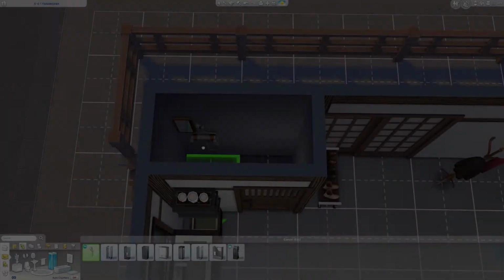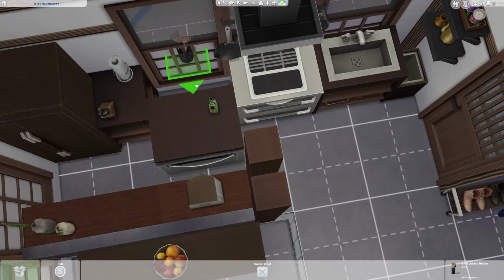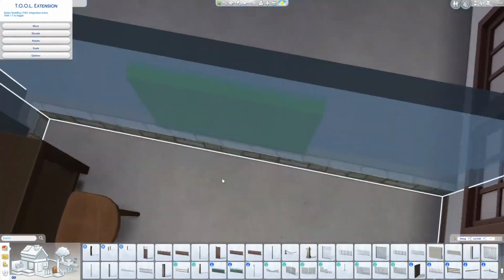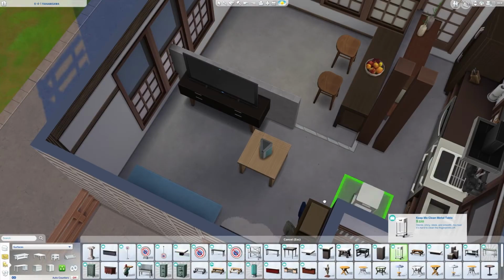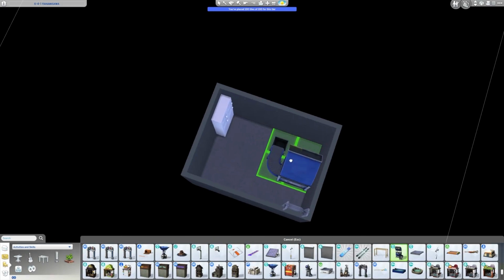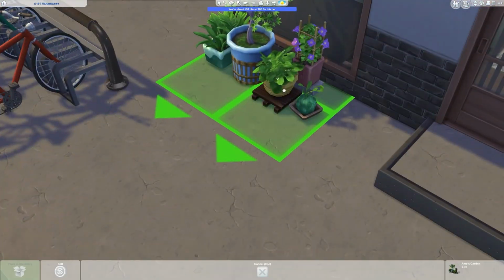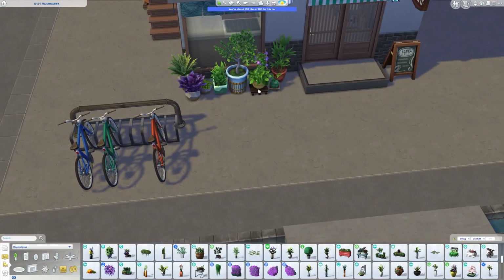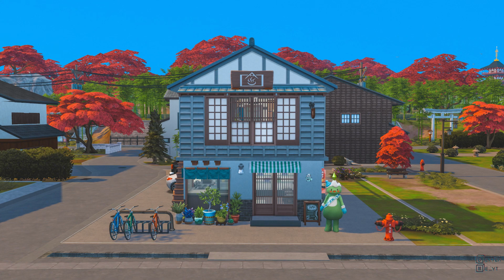Small Japanese Live-in Cafe | Sims 4 | Speed Build (No CC)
Hey there! I don't know why my shortest speed build to date was the most stressful one. It was actually plain sailing till I started working on the bunk bed area. But fair play, since I forgot that you really can't place stuff underneath it and expect it to work. It's just Sims 4 logic right now. I hope they can sort it out soon tho. Anyways, I still had a ton of fun making this. I am really enjoying making content for youtube atm so, despite the busy schedule, I make time for it. But I hope you don't mind the mini builds. It's what I can do atm. So I really do appreciate all of you who watch my stuff. It's a nice dopamine hit. Thank you and as always hope you're doing well. ☺️

👋 Origin ID ► BetterMe_YT

(check this out too if you want)

SOCIALS:
👋 I sometimes design shirts:

TIMESTAMPS:
0:00 Intro
0:30 Exterior
2:23 Interior
6:57 PSA on Bunk Beds
7:14 Cafe Area
8:37 Finishing touches
9:46 Screenshots

CHEATS that I always have on:
bb.moveobjects on
bb.ignoregameplayunlocksentitlement
bb.showhiddenobjects
bb.showliveeditobjects

Since I love them so much: Looking for an awesome daily email that delivers the top business news in a way that's informative and entertaining? Then, I highly recommend giving the Morning Brew newsletter a read. It's free, and only takes 5 minutes to read each morning.

👋 New here? Well then,
Hey there! I am a Better me. An incoming med student trying to reinvent herself in 2021. Come along with me on my YouTube journey to becoming a pro Sims 4 builder, whether it be through a speed build or stop motion build. I also make Sims 4 memes from time to time. And when I feel like it, I'll make videos on things I want to get better at. It can range from gaming, film editing, writing, art or with just plain old living. Thanks for checking my channel out!